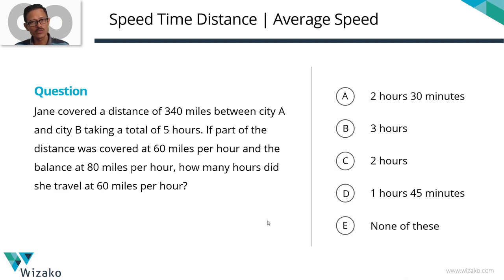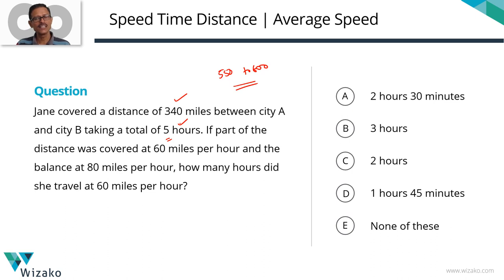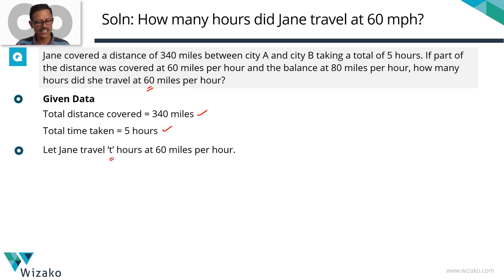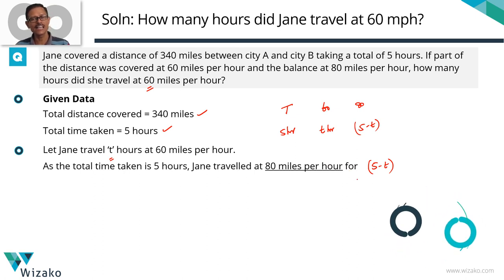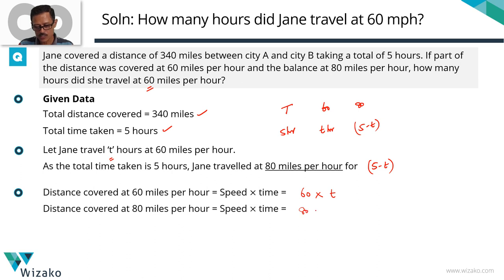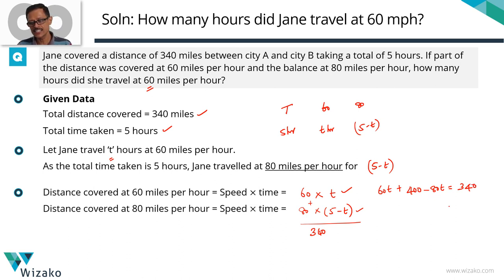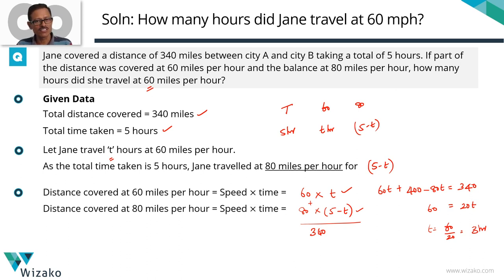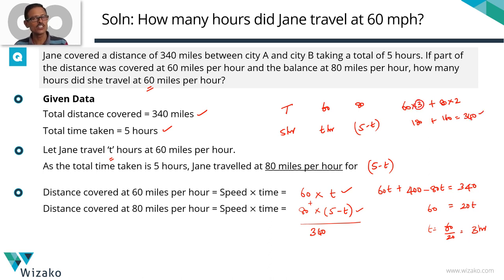GMAT Rates | Average Speed | GMAT Sample Questions | GMAT 550 - 600 level Question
GMAT Rates | GMAT Maths Questions |  Speed Time Distance | GMAT Sample Questions | GMAT 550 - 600 Level  Problem Solving Question

This GMAT problem solving question is a part of the free GMAT online prep questions by Wizako.

Question
Jane covered a distance of 340 miles between city A and city B taking a total of 5 hours. If part of the distance was covered at 60 miles per hour and the balance at 80 miles per hour, how many hours did she travel at 60 miles per hour?
A. 2 hours 30 minutes
D. 1 hours 45 minutes